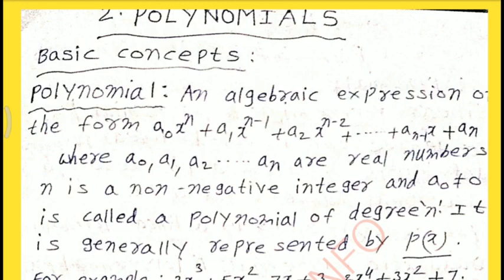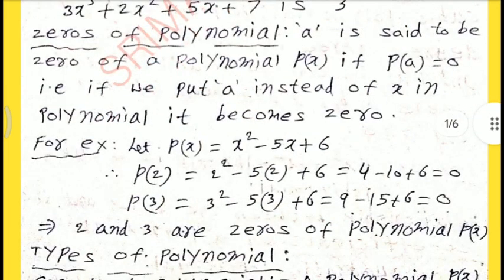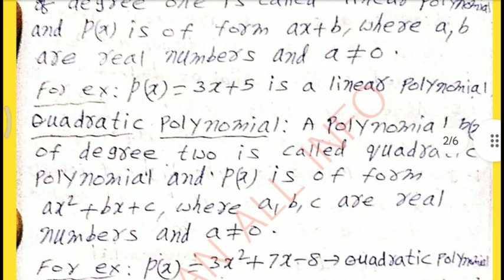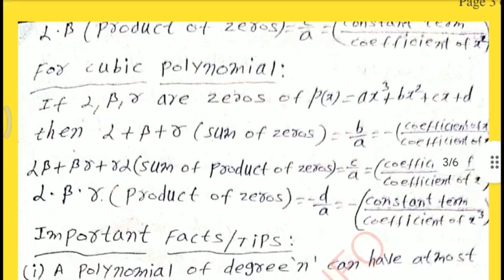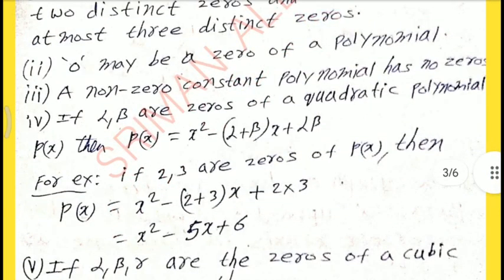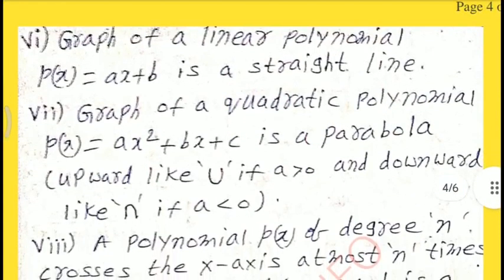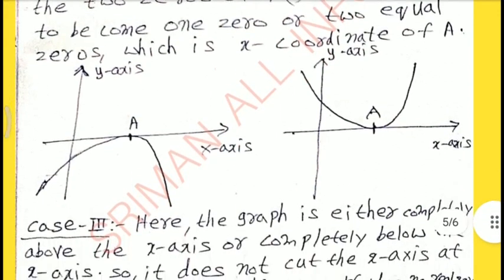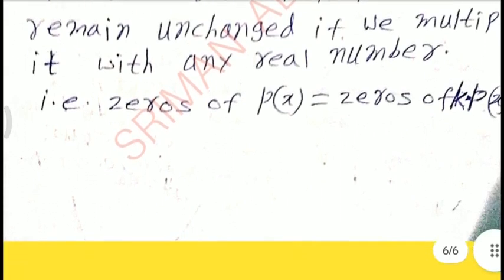class new syllabus maths polynomials basics#2024-25#